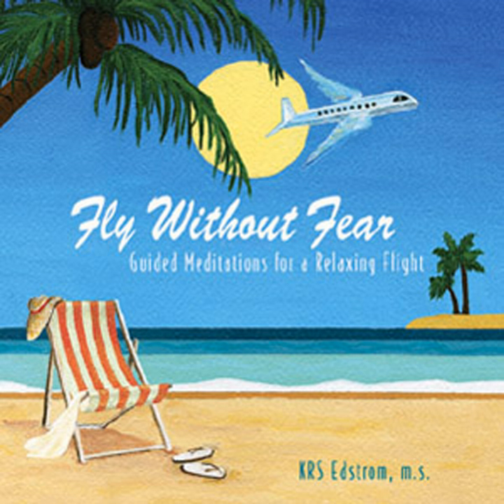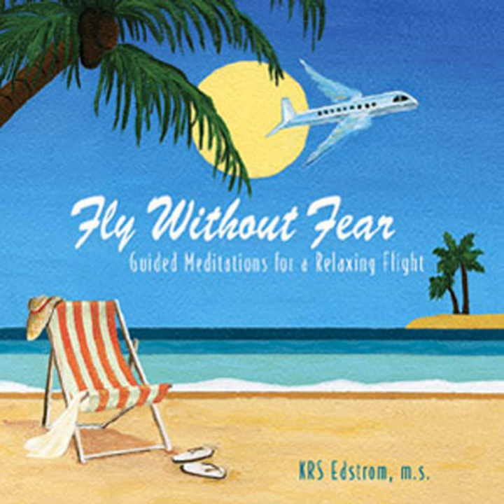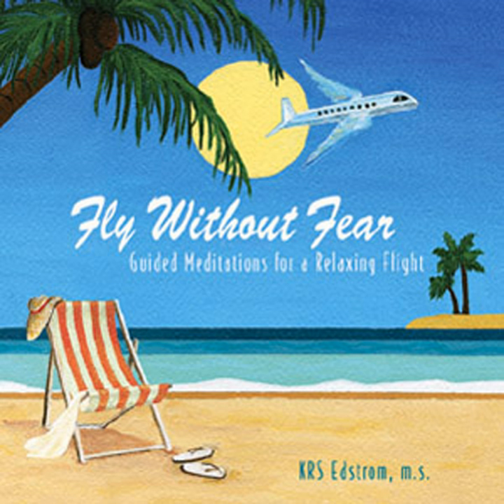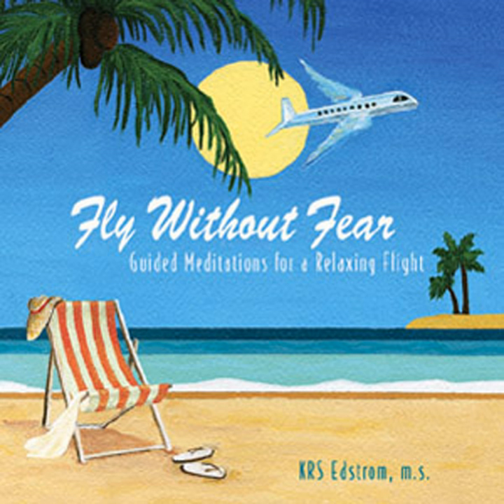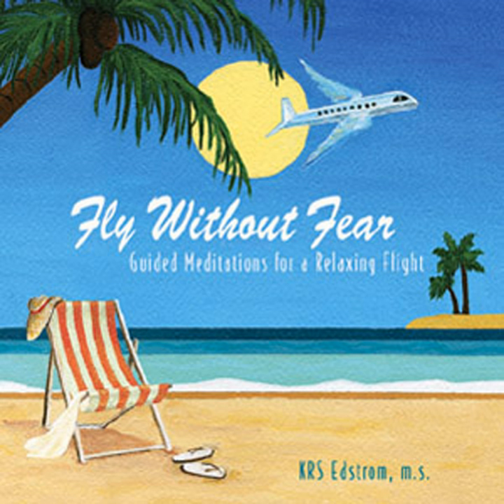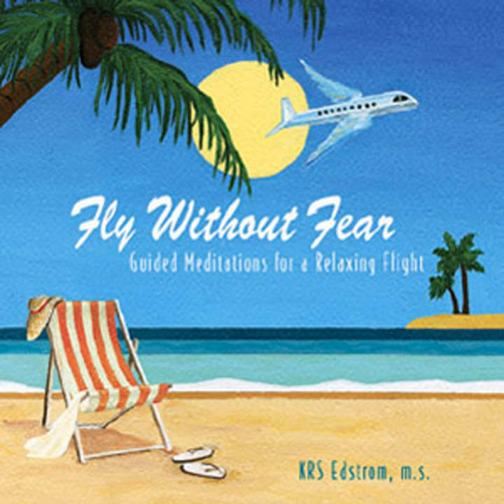Smooth Landing Meditation: Arriving With Dry Palms & Happy Heart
Smooth Landing Meditation: Arriving With Dry Palms & Happy Heart · Krs Edstrom

Fly Without Fear: Guided Meditations for a Relaxing Flight